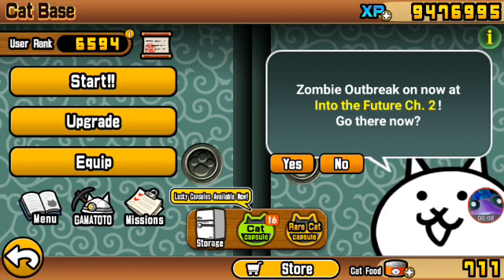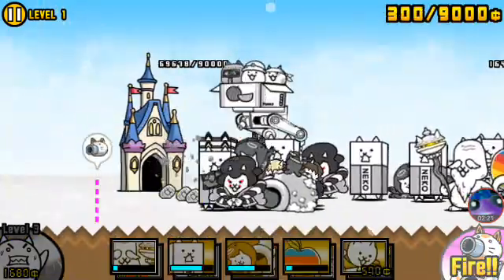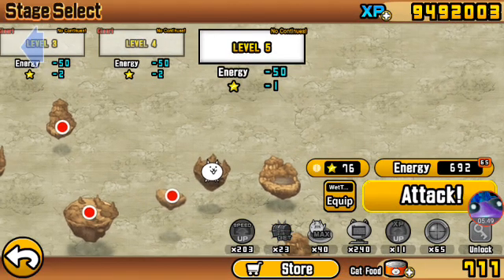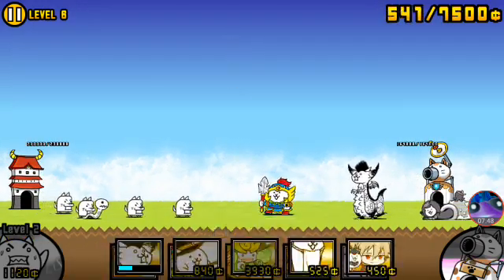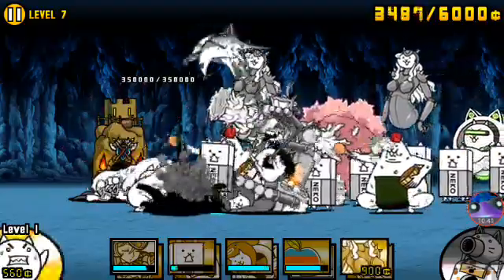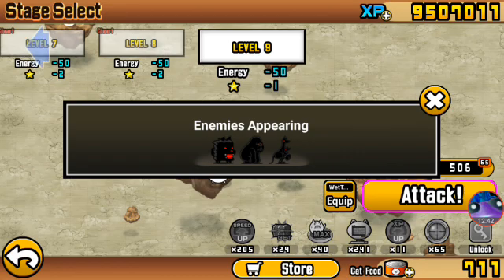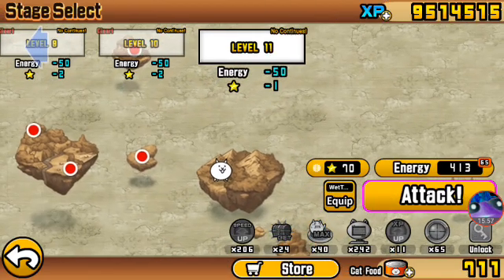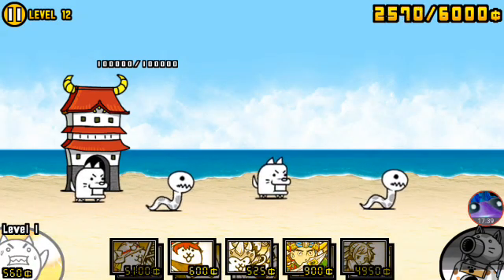Legend stages speedrun pt. 1